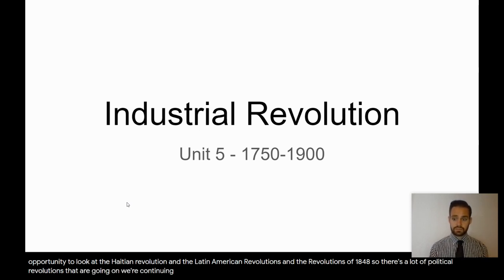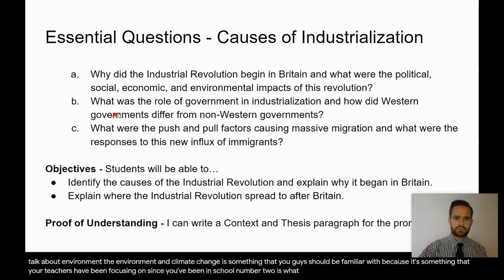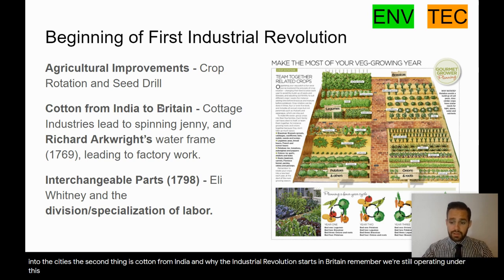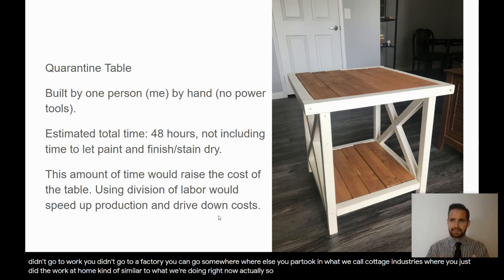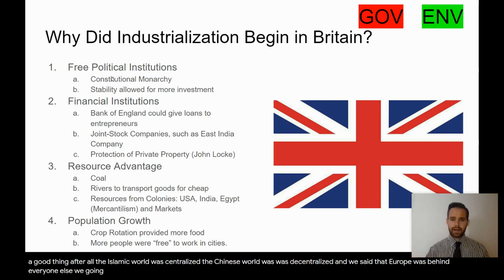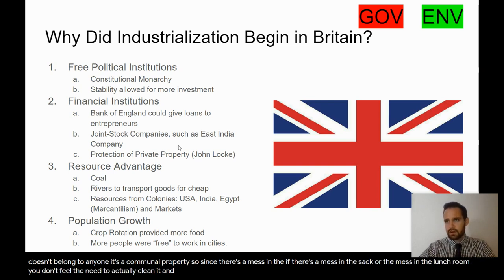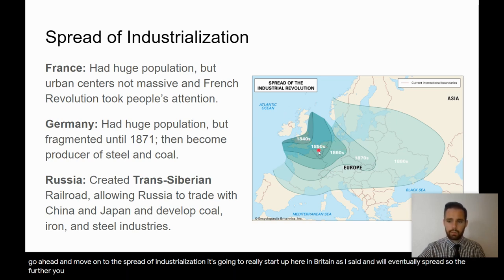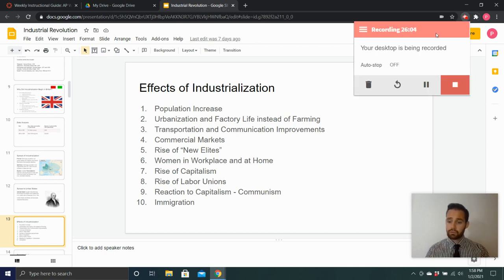Causes of Industrialization